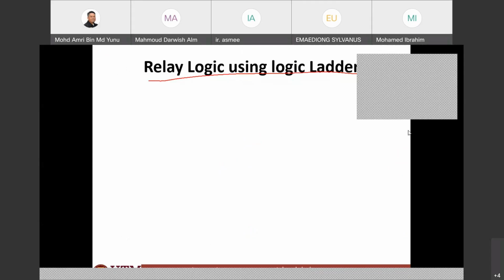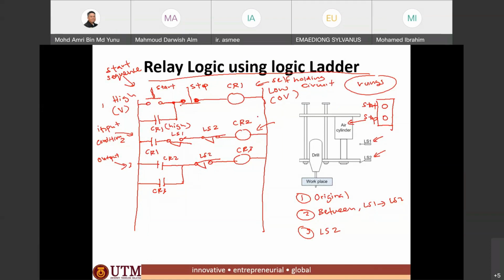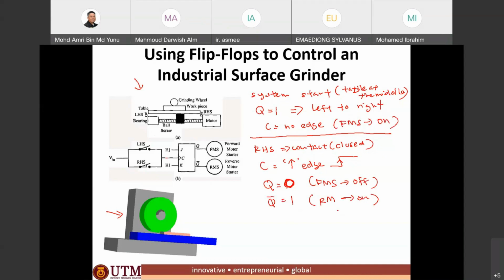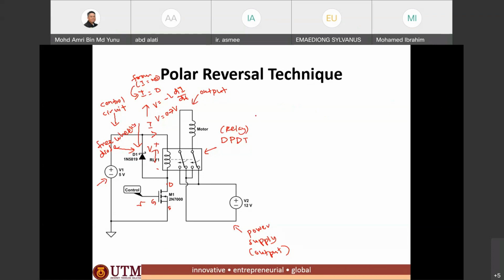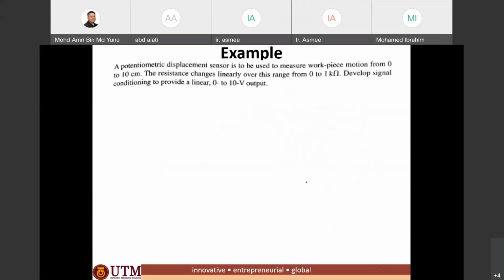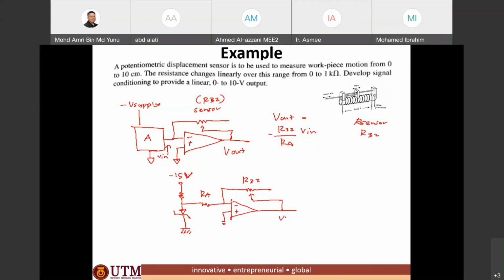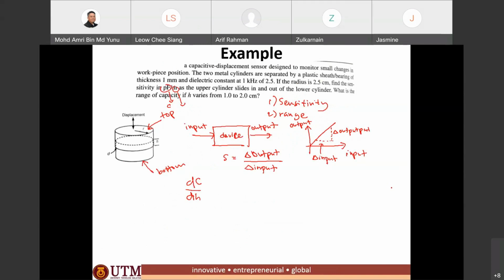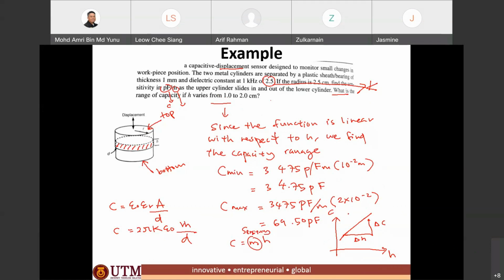MEEM1753 | Lesson 1, Part 2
-Relay Logic using logic ladder.
-Flip-flop application | Industrial surface grinder.
-Polar reversal technique.
-Measurement principle of sensor.